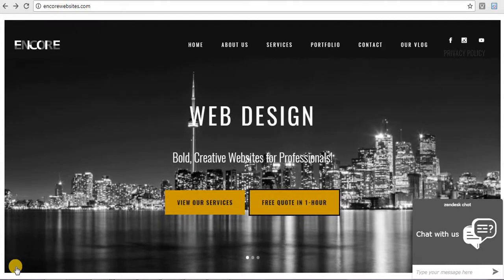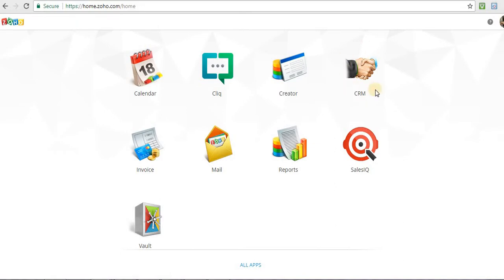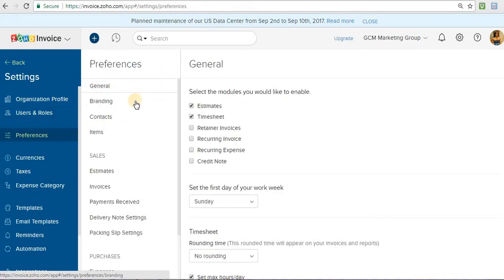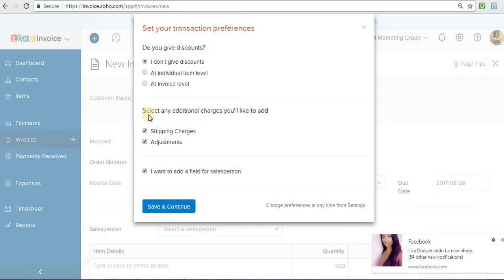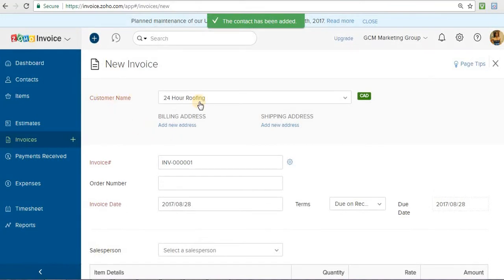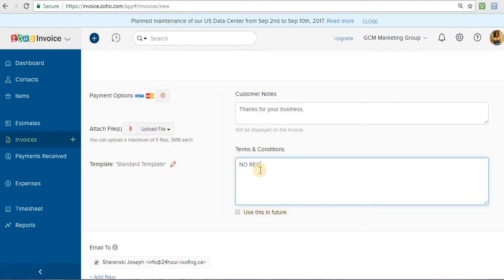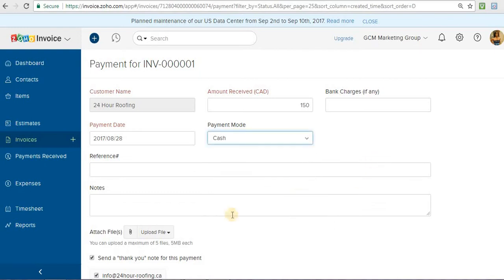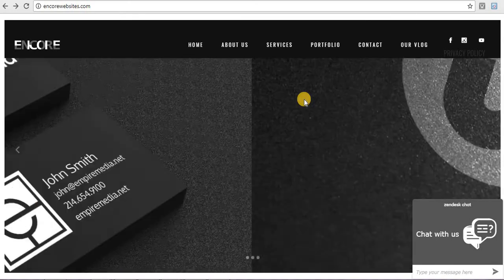Zoho Invoice - How to Create Your First Invoice